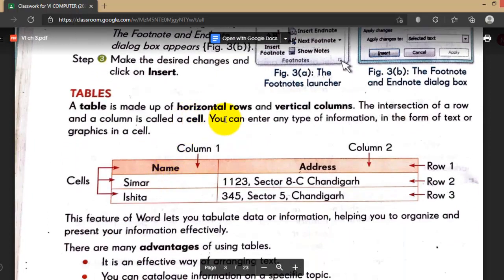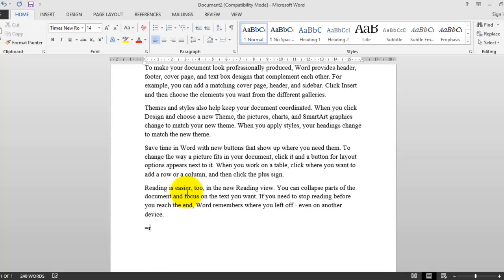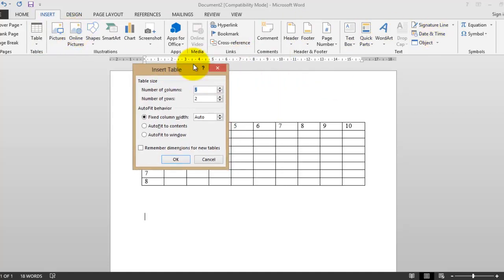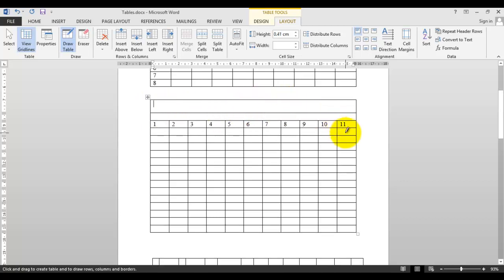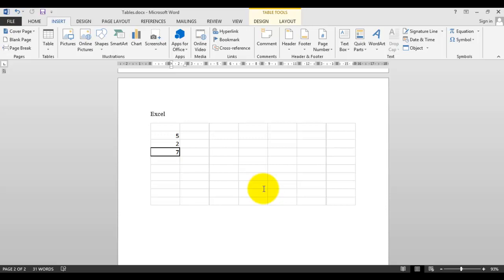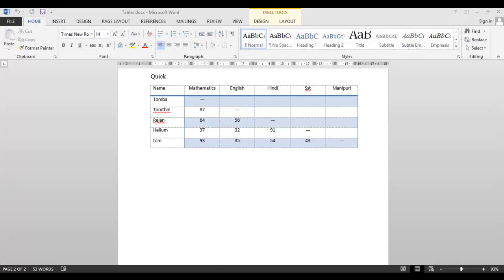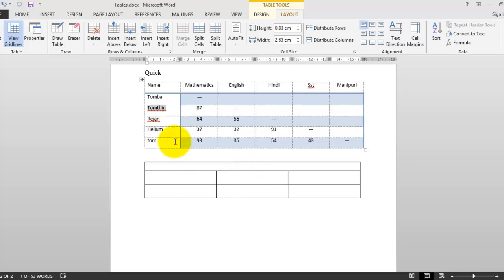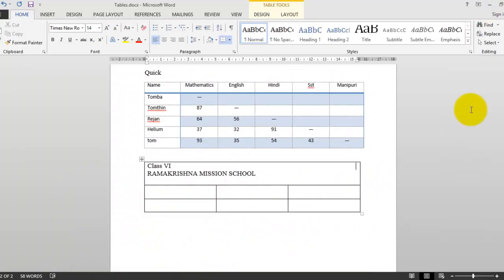VI Chapter 3 Part-2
rkms